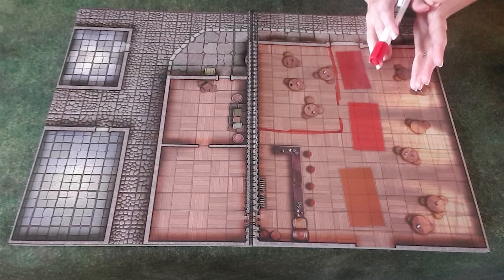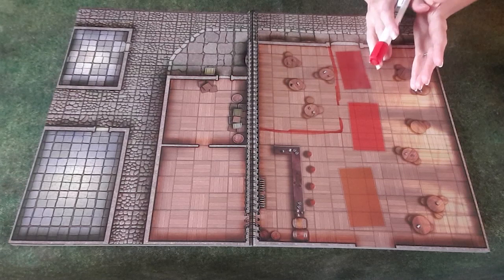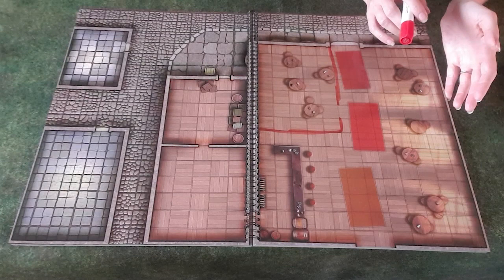All About RPG Encounters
A discussion on RPG encounters with Tam & Matt from Loke BattleMats

We look at how maps and scenery can be used to help plan and play out your encounters.